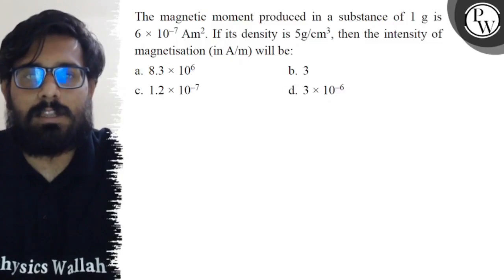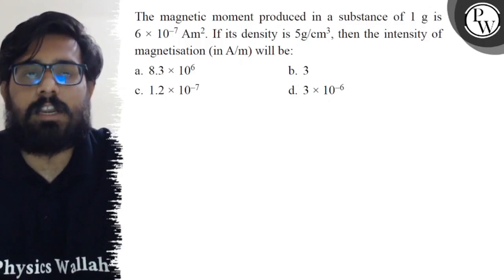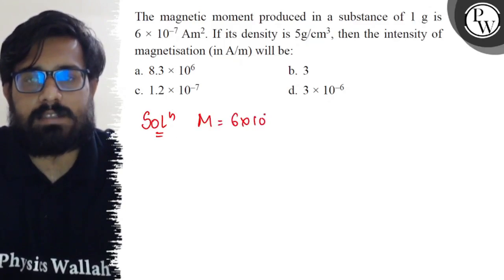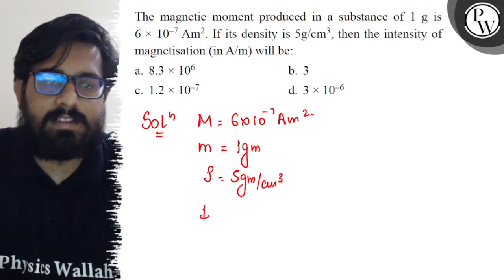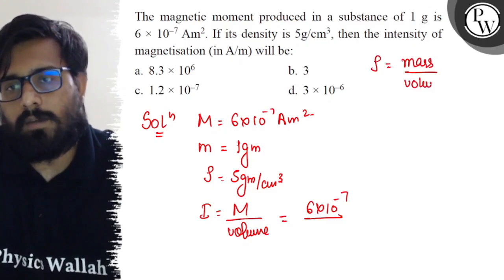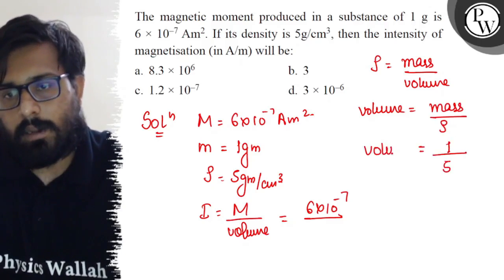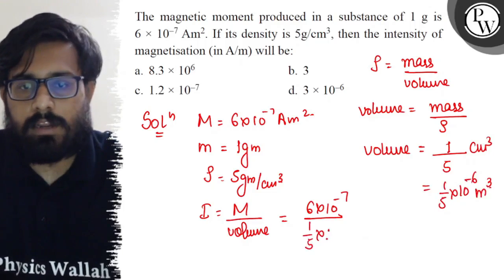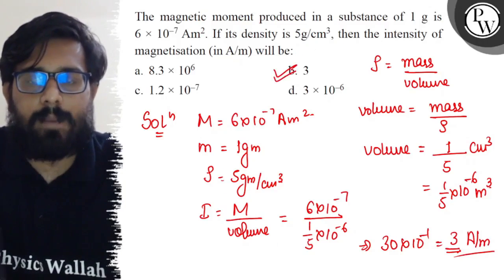The magnetic moment produced in a substance of 1 g is 6 × 10^-7Am^2. If its density is 5 g / cm...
The magnetic moment produced in a substance of 1  g is 6 × 10^-7Am^2. If its density is 5  g / cm^3, then the intensity of magnetisation (in A / m ) will be:
b. 3